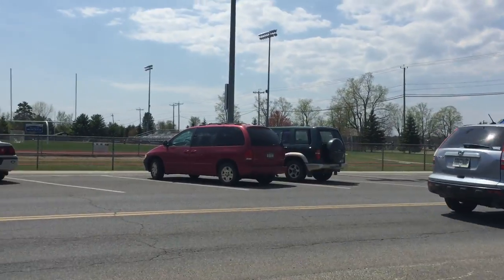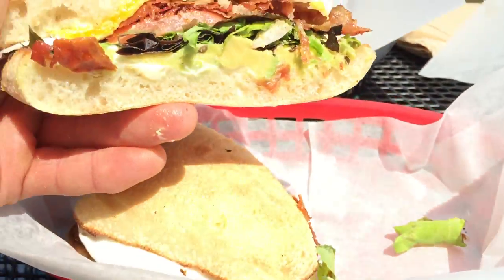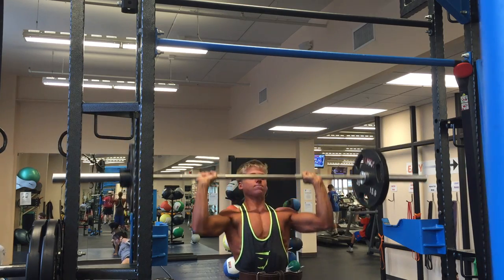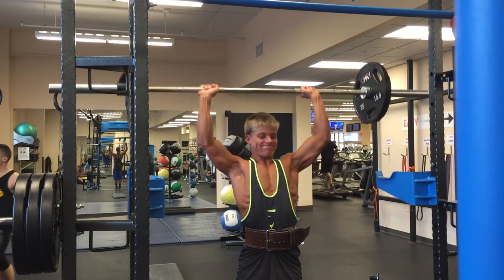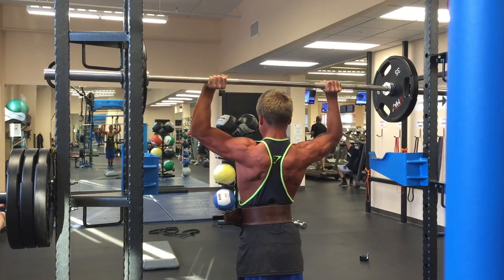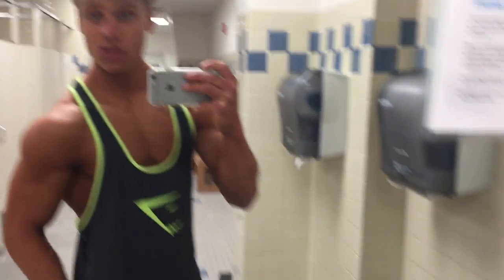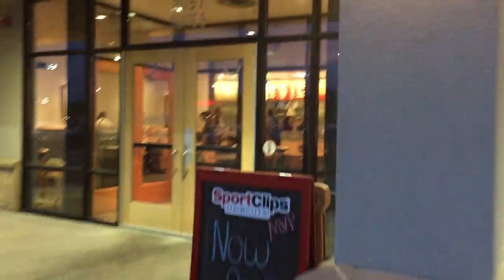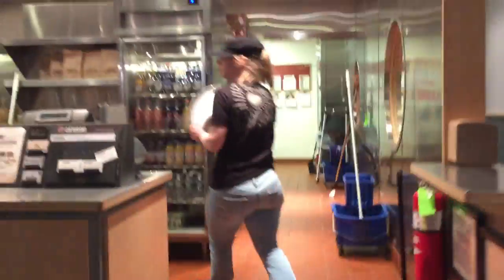1st OHP Workout, My Progression Split, Baked Burritos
I'm happy to bring you the first footage of my progression split, this is Day 2 (OHP) and I walk you through everything I'm doing throughout the week!